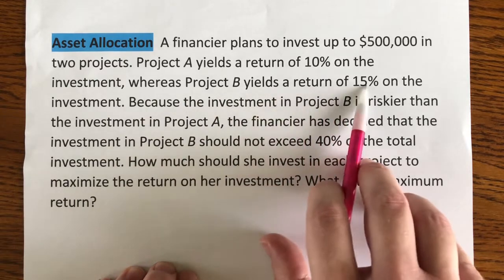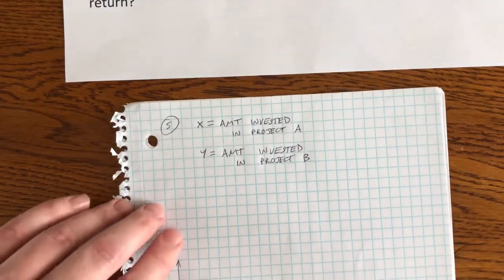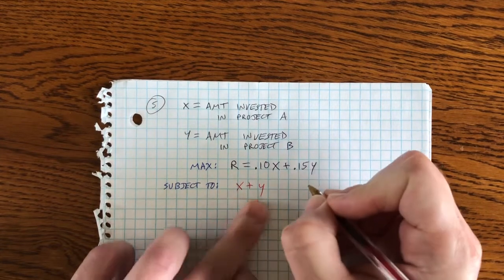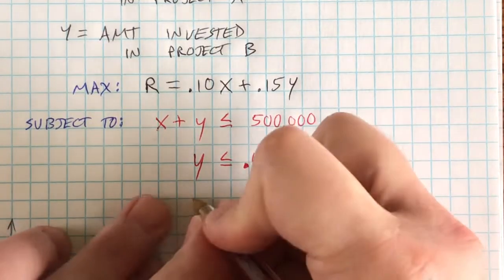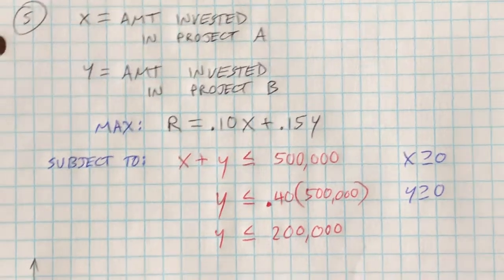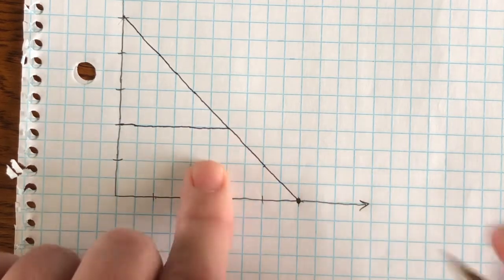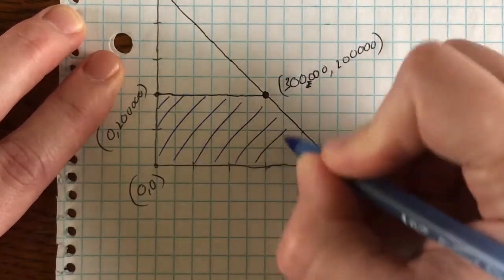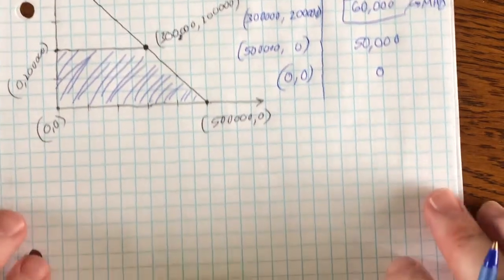Sec. 6.3 - Part 4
Disregard my comments at the end regarding the future schedule.  Please always refer to your syllabus and course schedule in Isidore.  Thank you!